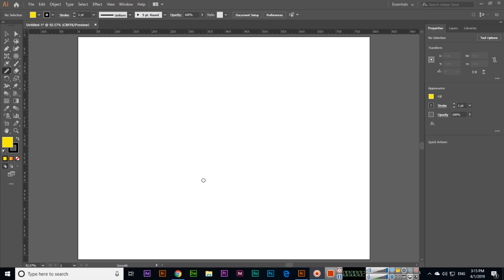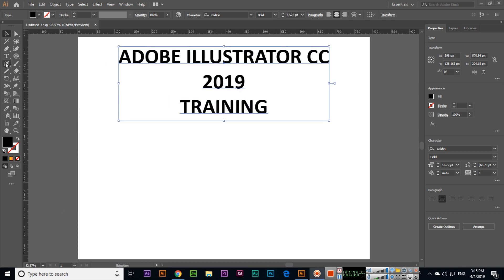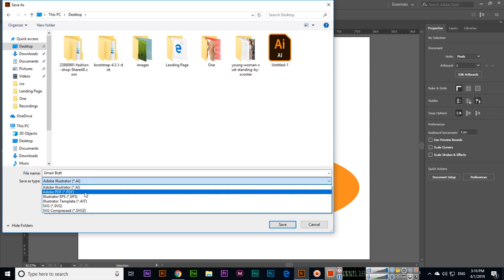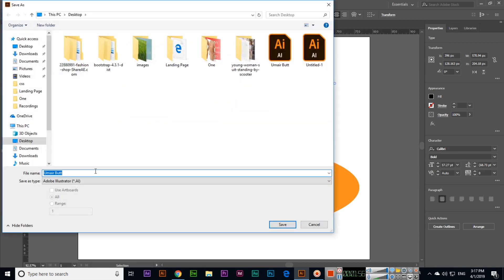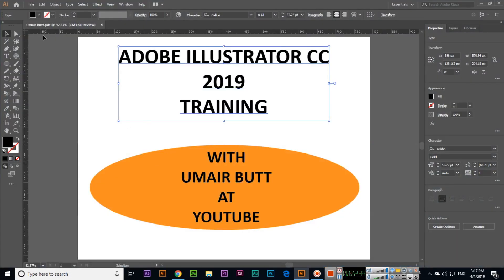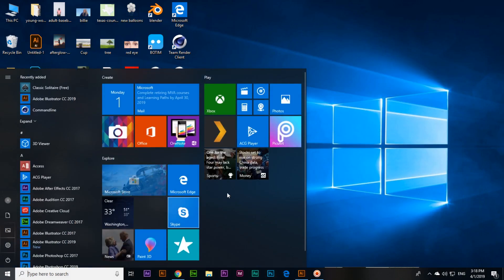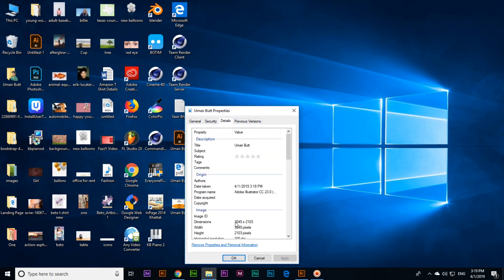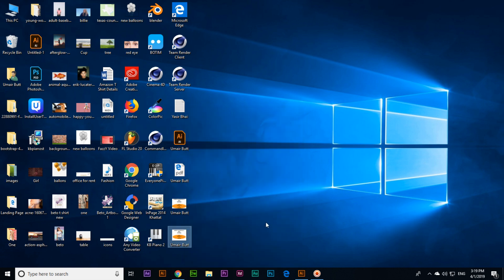Save and Export - Adobe Illustrator CC 2019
In this video, you can learn what is the difference between saving and export in adobe illustrator cc 2019. Learn how to save as adobe illustrator file, how to save as pdf file, how to save as jpeg file, how to export for the web in adobe illustrator cc 2019.